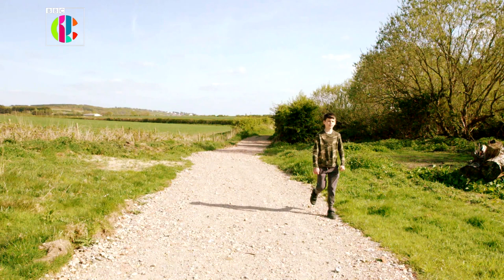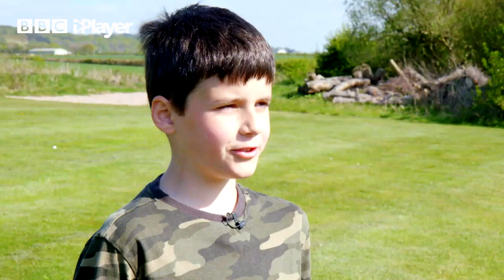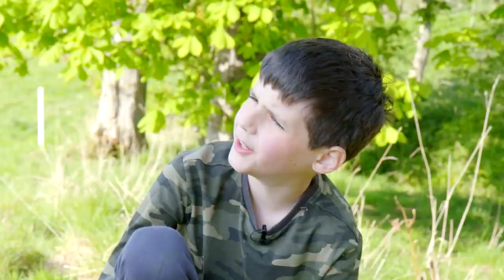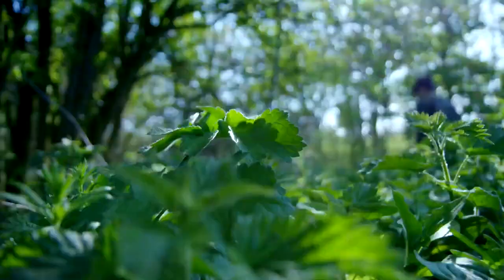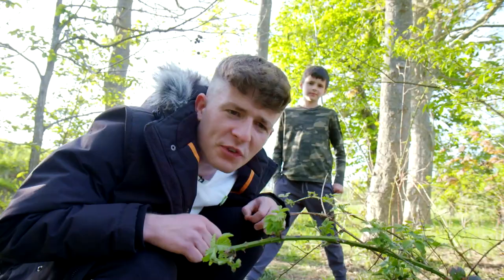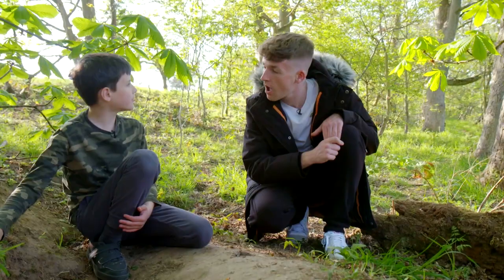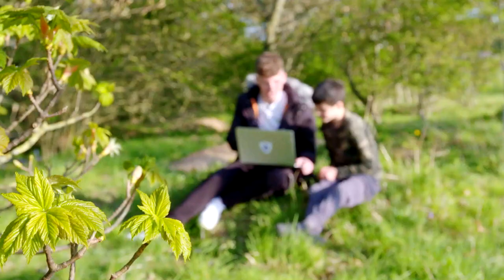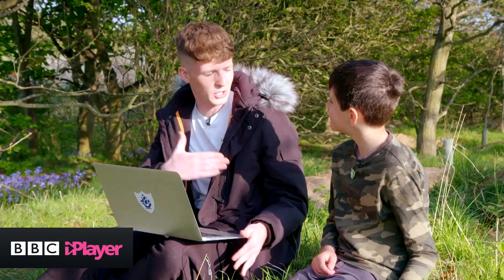How to track BADGERS with ADAM BEALES! 🦡 | Blue Peter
Adam Beales meets young wildlife documentary maker Charlie, who loves badgers!

Watch to learn how to track badgers in their natural habitat, and how to care for their environment.

Charlie even earns his own green Blue Peter Badge!

See our presenters Richie Driss, Mwaksy, Adam Beales and, of course, Henry the Dog doing brilliant things live from our studio in Salford Quays and on location around the world!

Here you’ll find all your favourite celebrities and performers, colossal Blue Peter challenges, clever ways to create (how to's, tutorials, makes and bakes) and of course we’ll be featuring content inspired by our 8 brilliant badges – the blue badge, silver badge, green badge, fan club badge, music badge, sport badge, orange badge and our prestigious gold badge.

Check out Blue Peter each week, Friday live at 5pm on CBBC and catch it any time on BBC iPlayer.